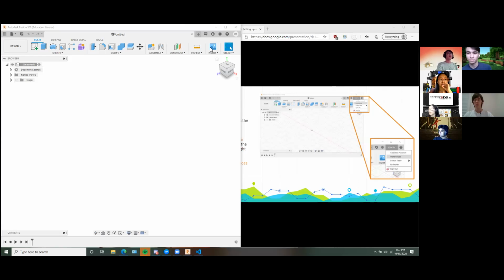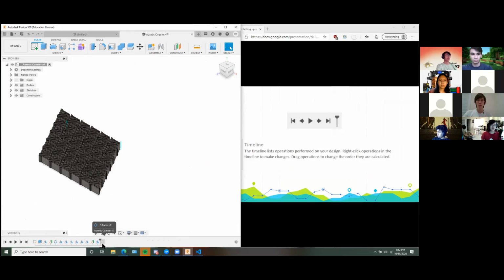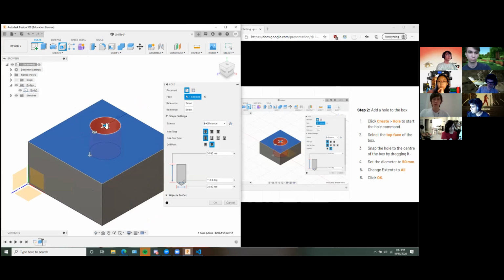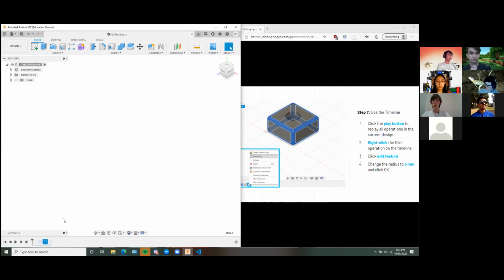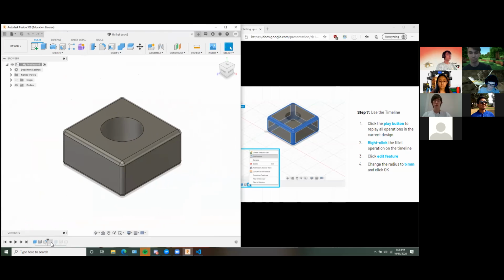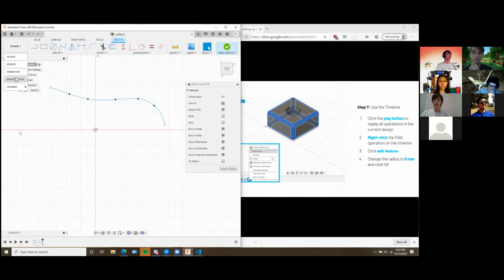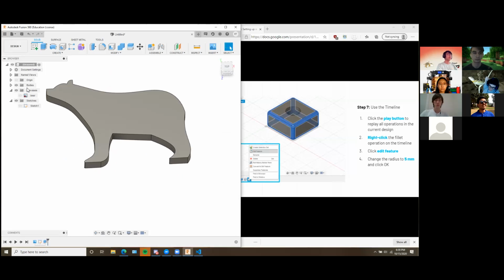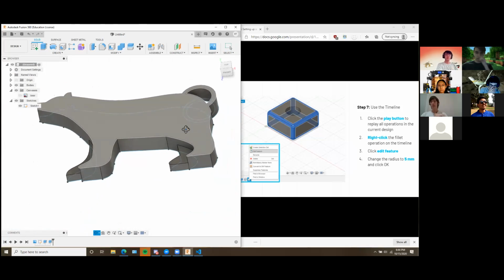3D4E@UCLA Fusion 360 #1: Setting Up And UI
Our first workshop on Fusion 360!